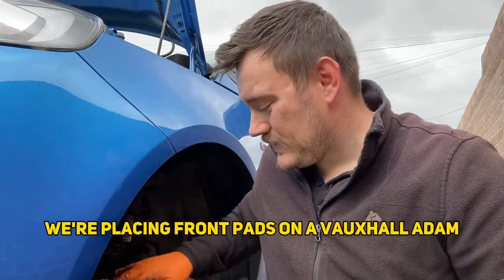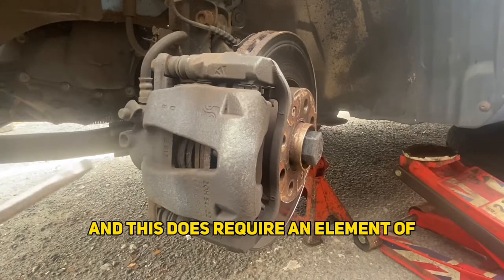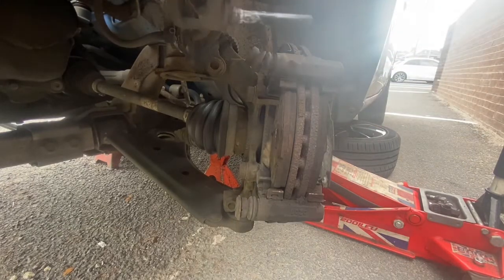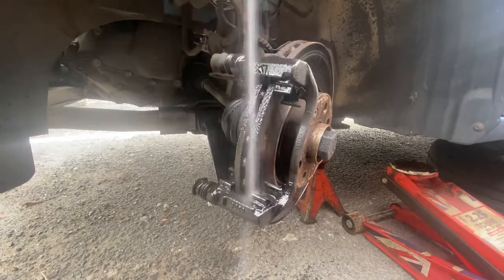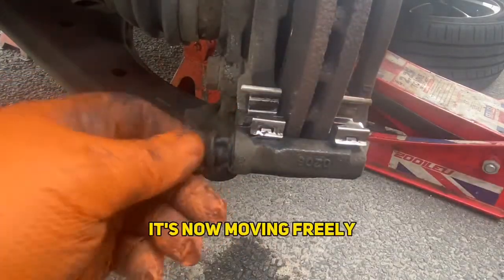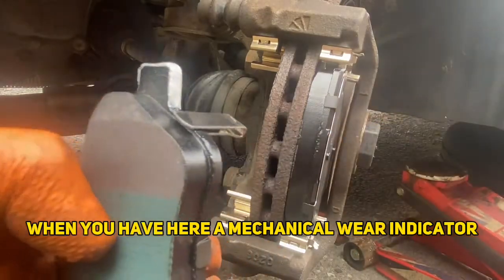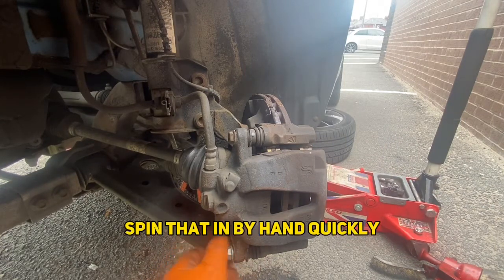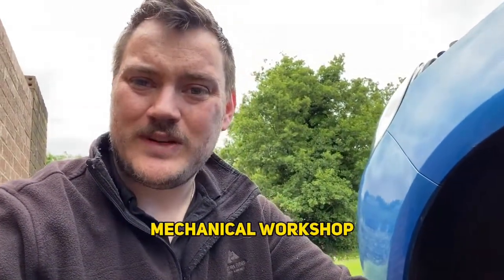How to: Vauxhall Adam front pads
Hey guys! Today, I’m replacing the brake pads on this Vauxhall Adam. Watch to learn where what is and how I change it and don’t forget to turn on your notifications!

~FOLLOW ME~

~TOOL USED~

All hand tools used in this video can by supplied

~Technical data~

~PARTS~

And you can track down the parts you’ll need at